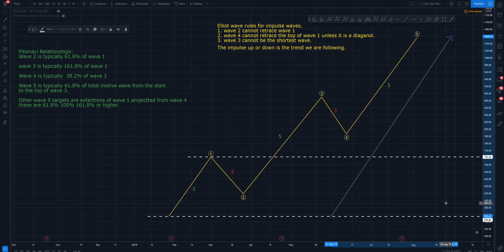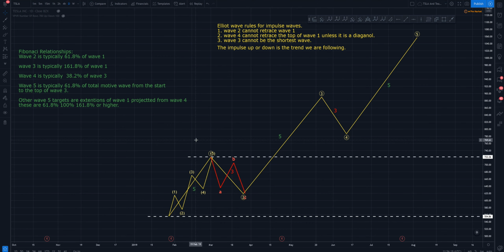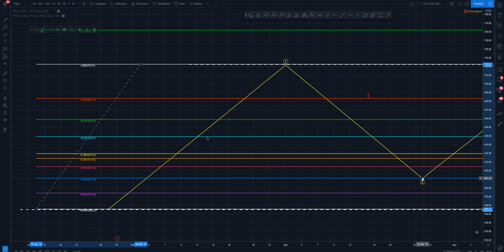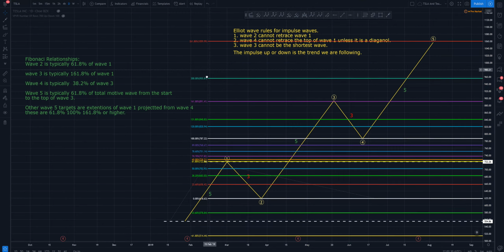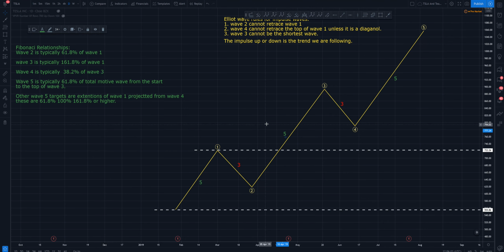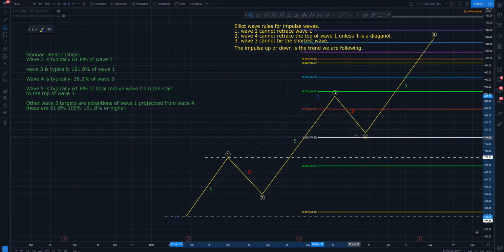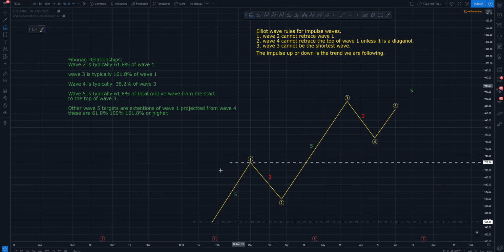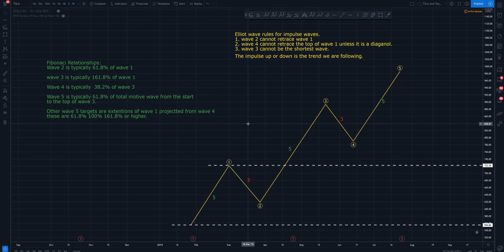AN INTRODUCTION TO ELLIOTT WAVE THEORY. EPISODE 1, IMPULSE WAVES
Hello everyone.

Welcome to episode 1 of an introduction to Elliott Wave theory.
In this episode we talk about the most common form of motive wave, the impulse wave.